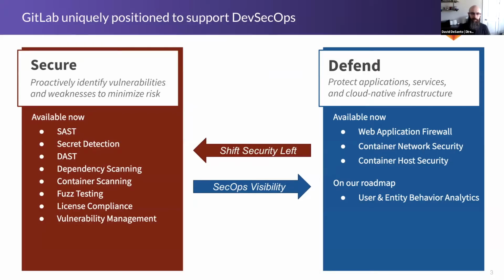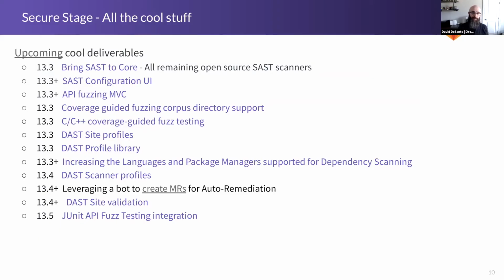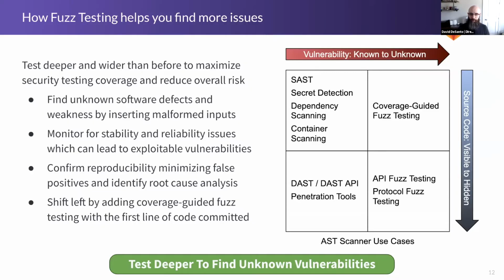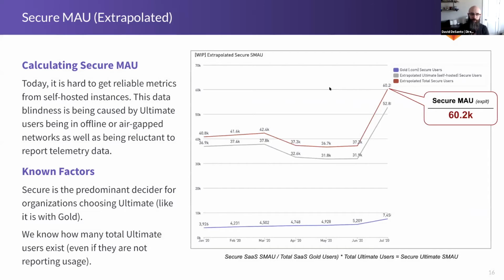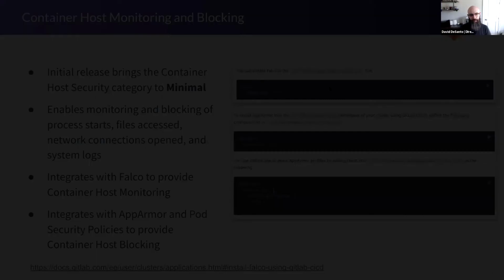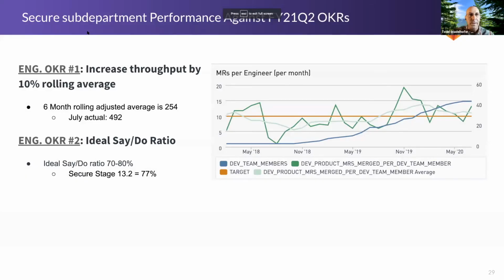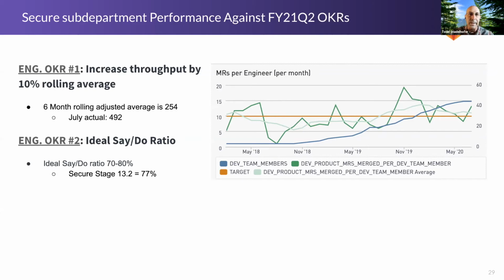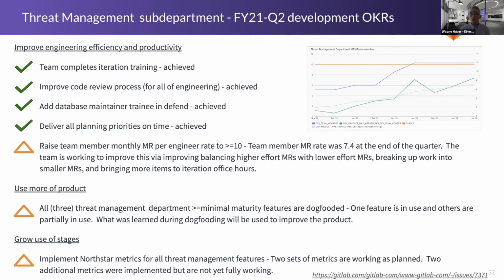Secure & Defend Section Group Conversation Preview: 2020-08-06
Preview session for the upcoming Secure & Defend Section Group Conversation livestream scheduled for 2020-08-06.  Hear updates related to the Secure & Defend stages from David DeSanto, Todd Stadelhofer, and Wayne Haber.